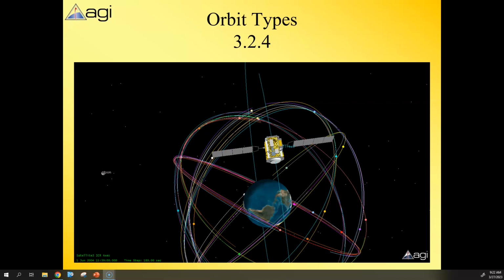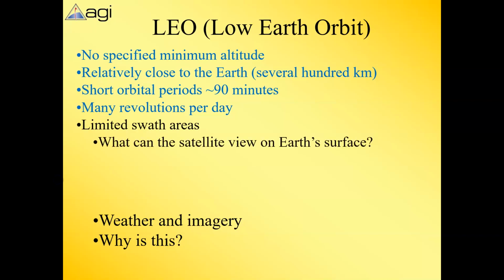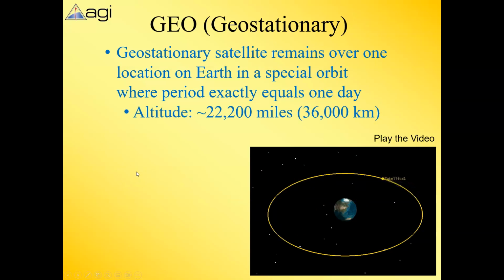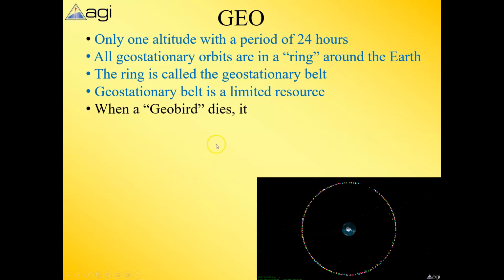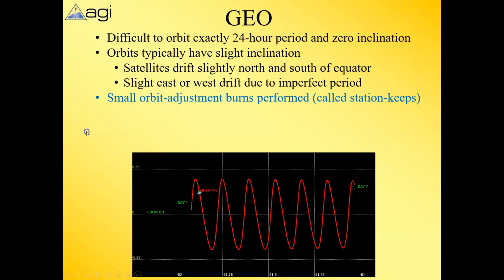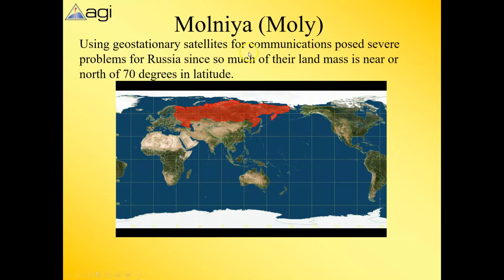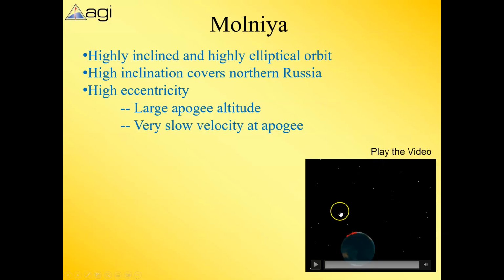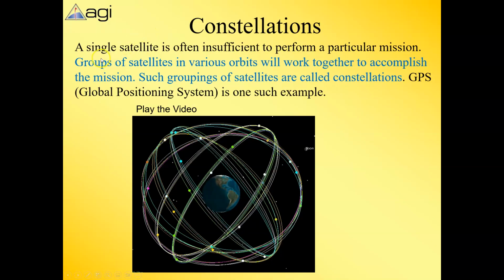AE 3.2.4 - Special Orbits